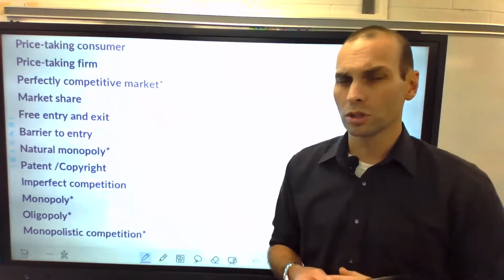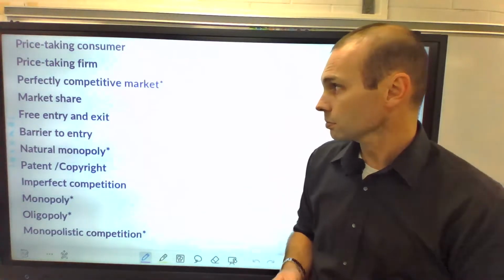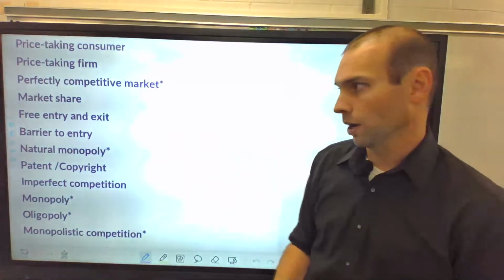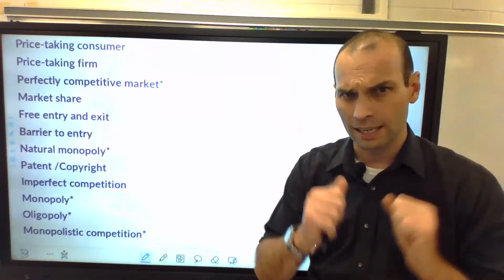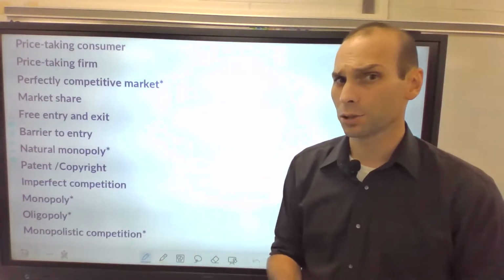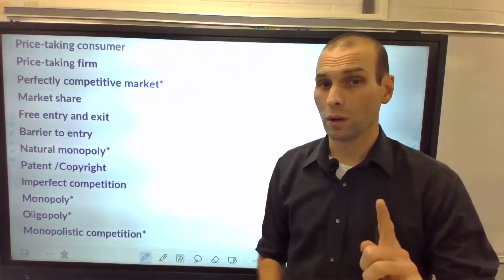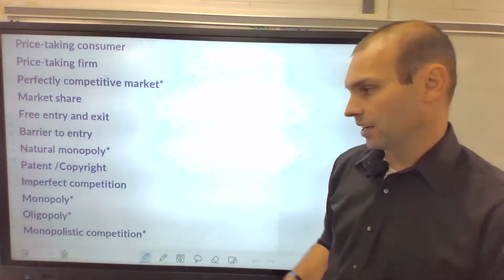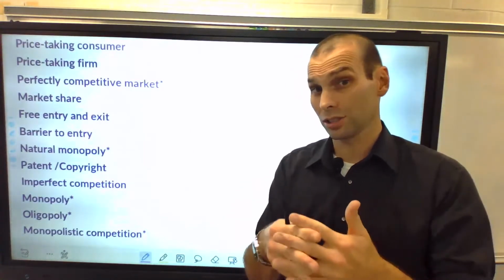Week 9 Vocab Review (Mod 57)